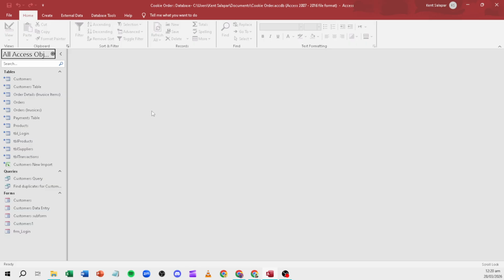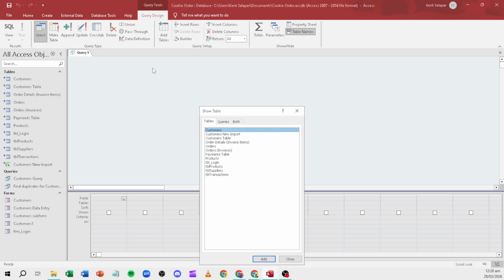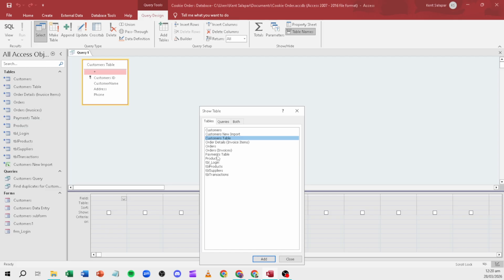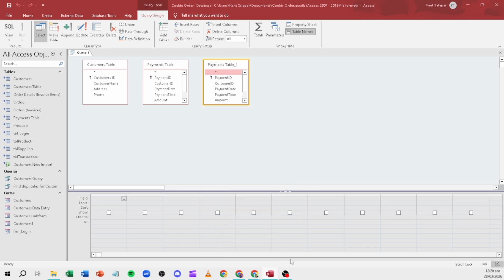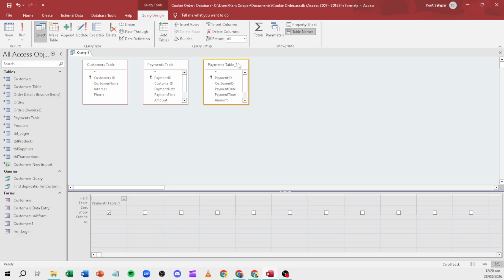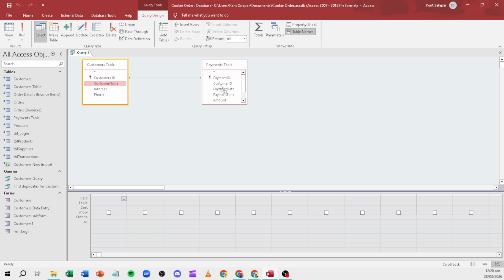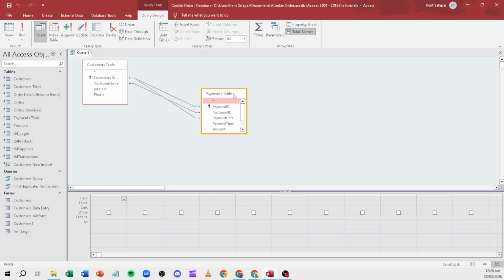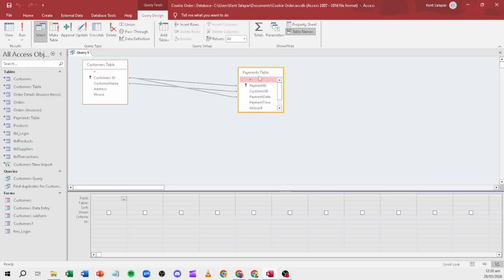How to Make Multiple Relationship Joins to the Same Table in Microsoft Access [2026 Guide]